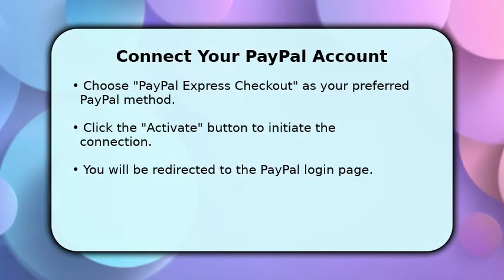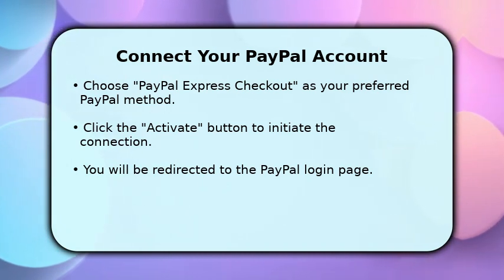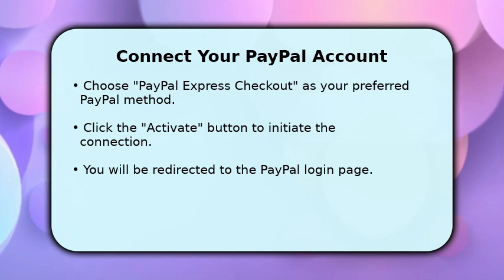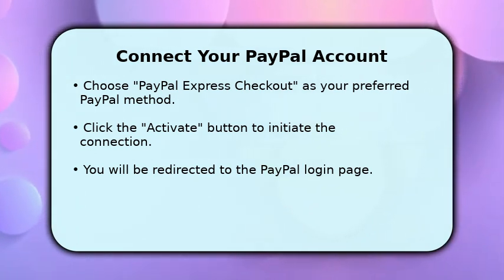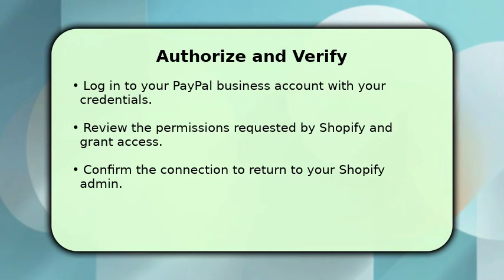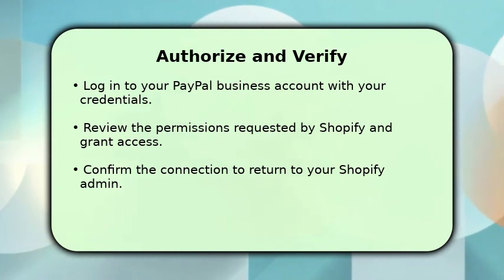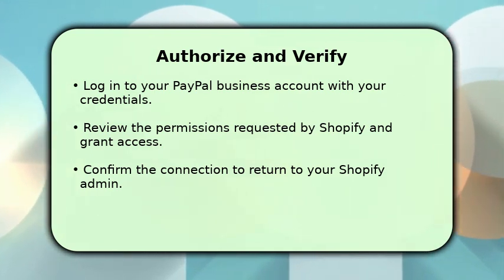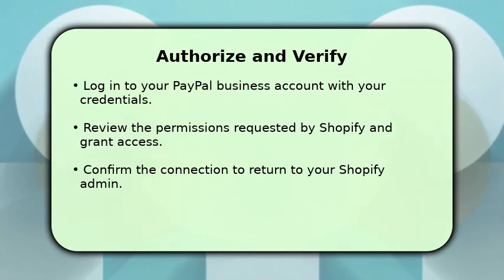How to Set Up PayPal Account for Shopify - Step By Step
▸ (x) Learn how to set up a PayPal account with your Shopify store in this step-by-step guide. Discover the benefits of using PayPal and how it can enhance your online shopping experience. From creating an account to linking it to your Shopify store, we'll cover everything you need to know.

PayPal setup for Shopify, Shopify PayPal integration, how to set up PayPal on Shopify, PayPal account for Shopify, Shopify payment gateway, linking PayPal to Shopify, Shopify PayPal tutorial, PayPal for online store, Shopify payment options